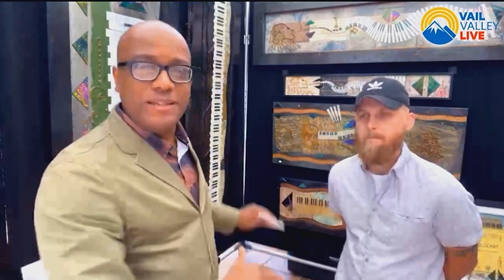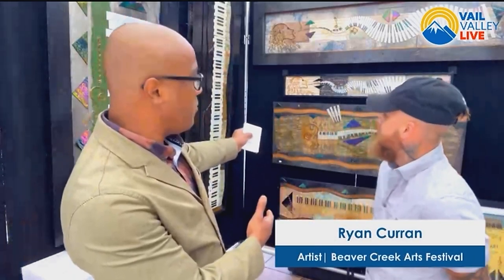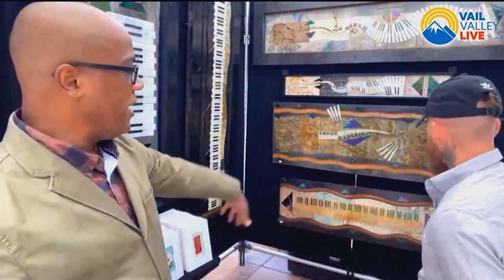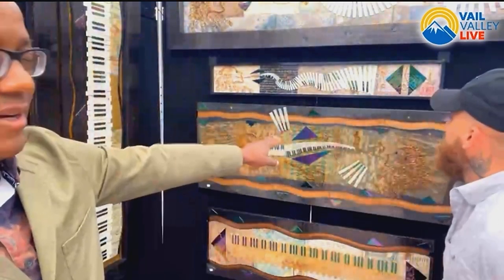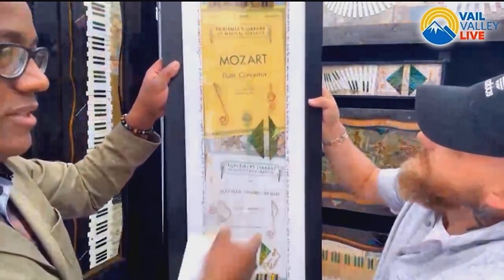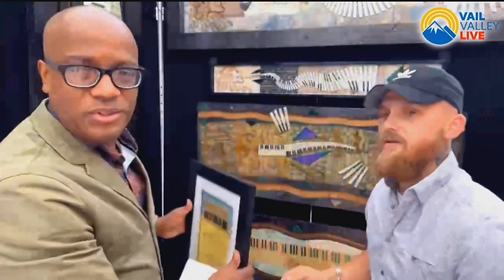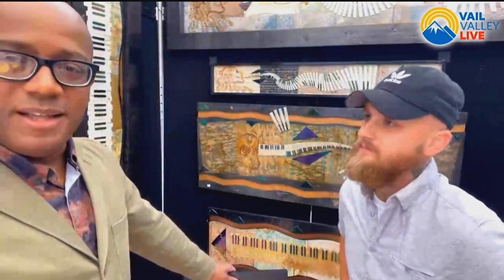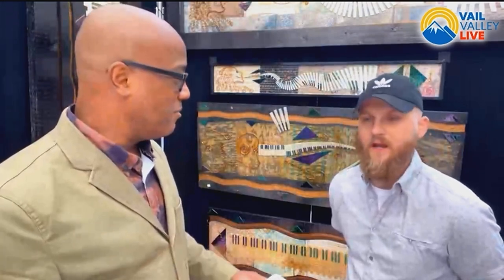Ryan Curran: Beaver Creek Art Festival!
Ti Speaks with Ryan Curran and how he creates his music inspired pieces!